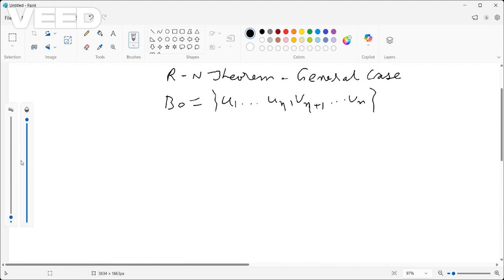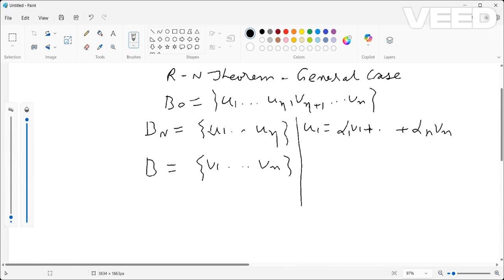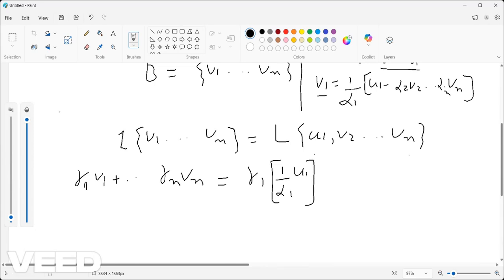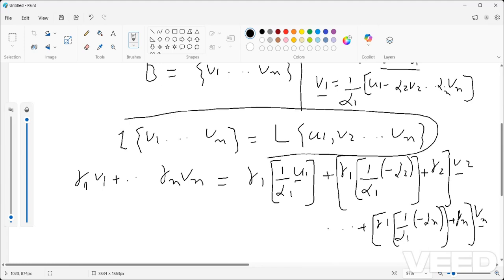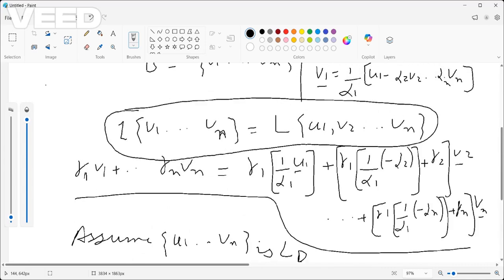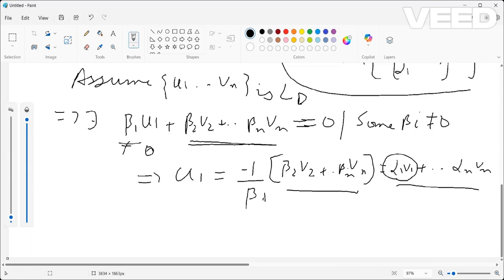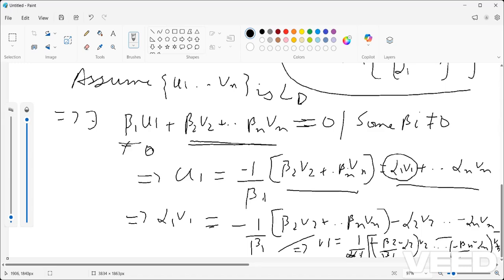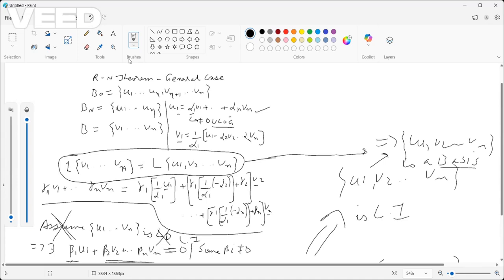Module2 3 Rank nullity thm PROOF